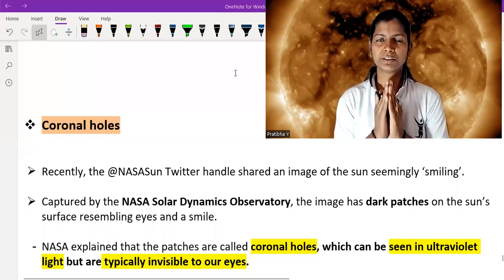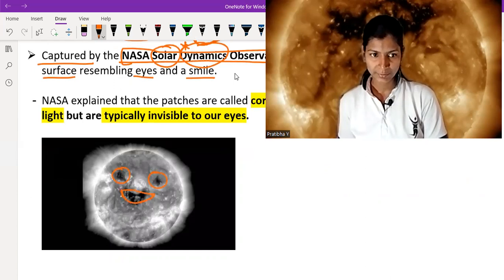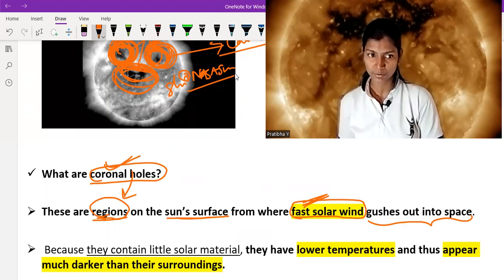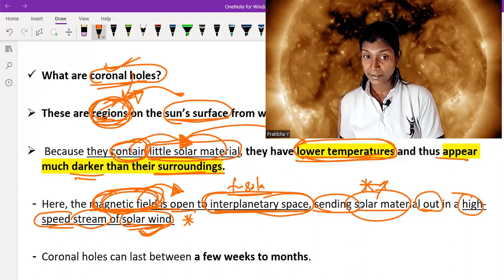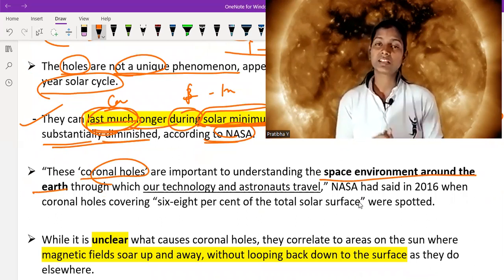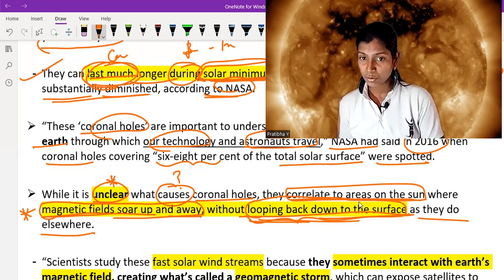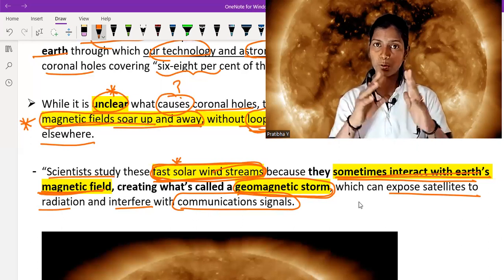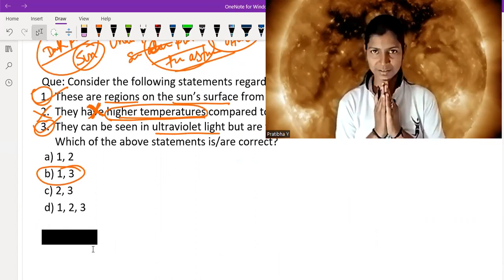Coronal holes : Current Affairs 2022_November 2022_General Studies 2_Science And Technology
In this video I am going to talk about coronal holes,its importance in understanding the environment around our planet earth, Also where it is found and what are its impact on the satellites and astronauts.